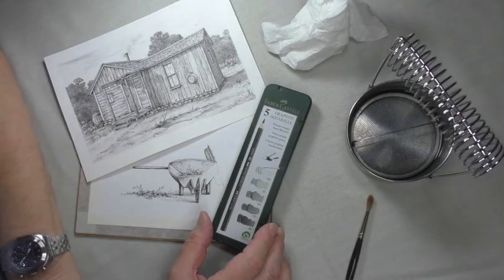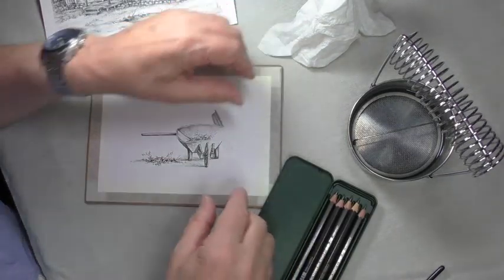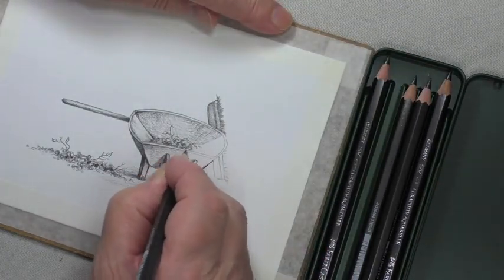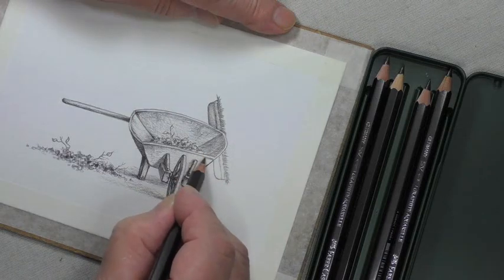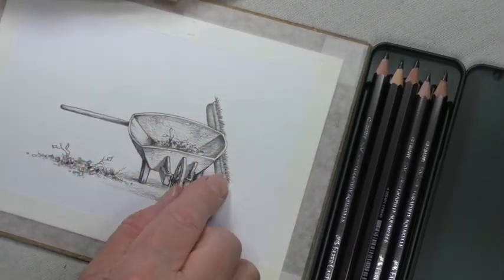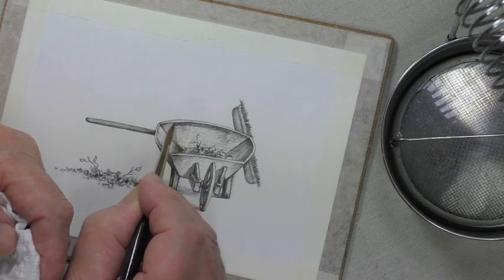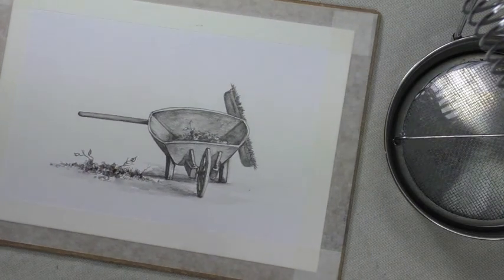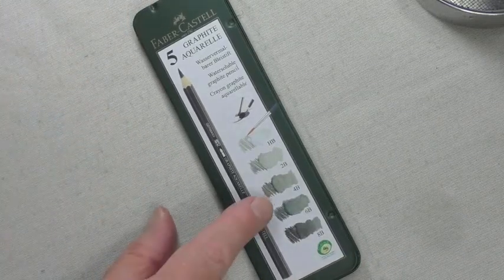How To Draw with Aquarelle Graphite Pencils | Faber-Castell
Colin demonstrates how to use Aquarelle Water-Soluble Graphite Pencils from Faber-Castell. Watch full tutorials on Colin's website